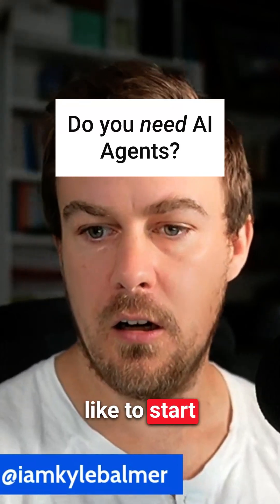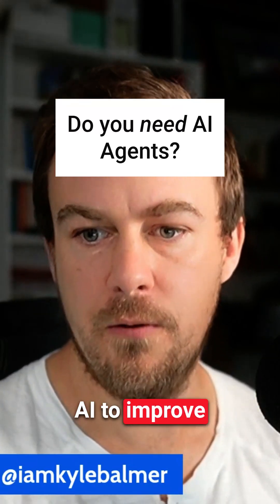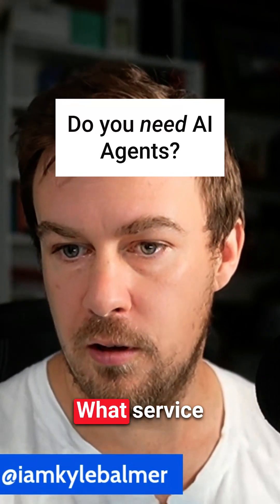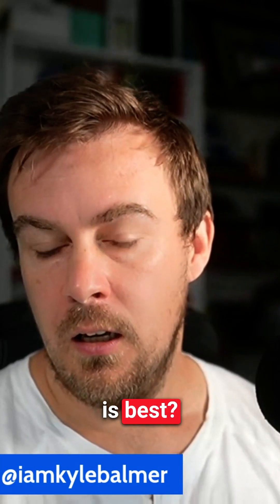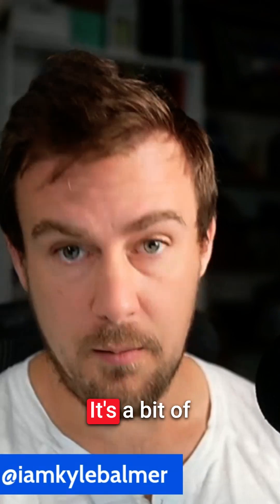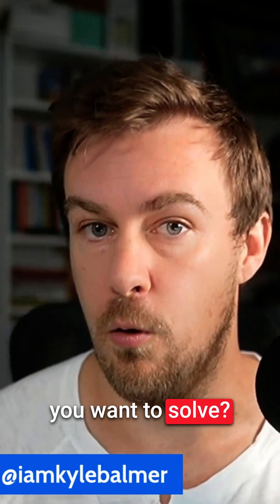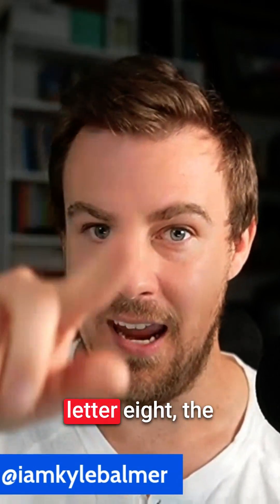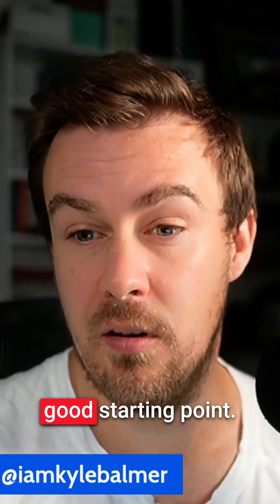What agentic AI should my company use? Question from Live: "We'd like to start using agentic AI to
What agentic AI should my company use? Question from Live: "We'd like to start using agentic AI to improve our customer experience. What service is best?" First start with the problem you're trying to solve, not the sexy buzzword. "Agentic AI" is often just marketing speak. You might solve your issue with normal (non-agentic) AI, or even traditional automation without AI at all. That said, if you do need something more sophisticated, n8n is your best starting point. It does both simple automations and more complex agentic systems, so you can start simple and expand if needed. Just don’t jump straight to the complicated stuff - it's got more ways to go horribly wrong!